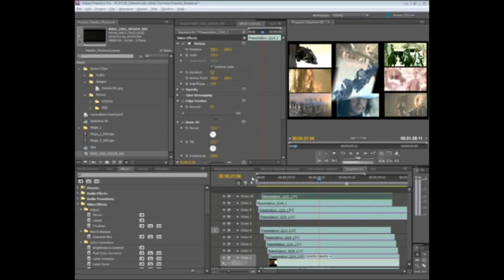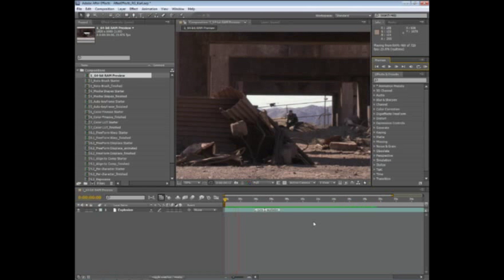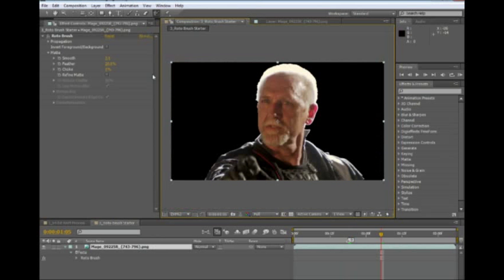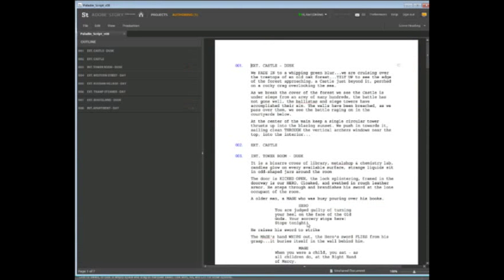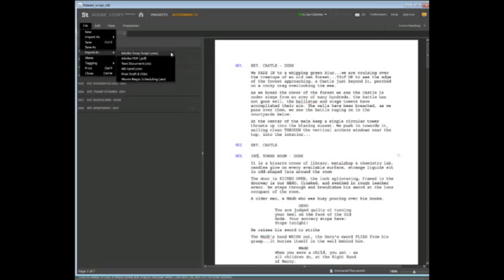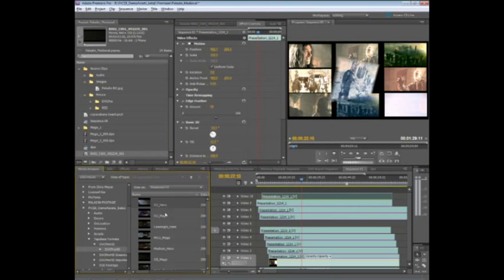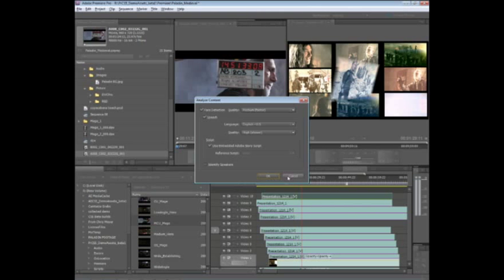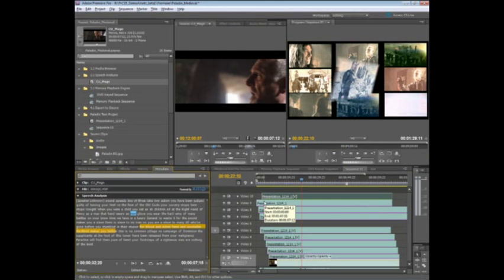What's New in Premiere Pro CS5 and After Effects CS5?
: Adobe Creative Suite 5 is here!  Check out this feature tour of what's new in video, the top features in After Effects CS5 and Premiere Pro CS5.  Adobe CS5 Production Premium ups the ante with industry-leading performance breakthroughs and innovations that accelerate post-production.